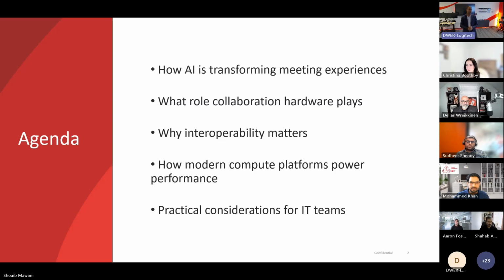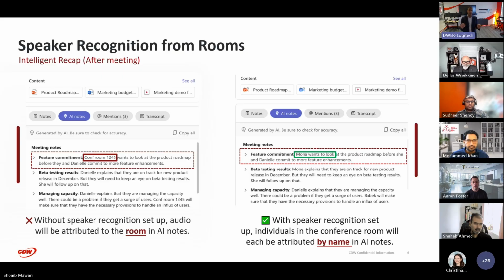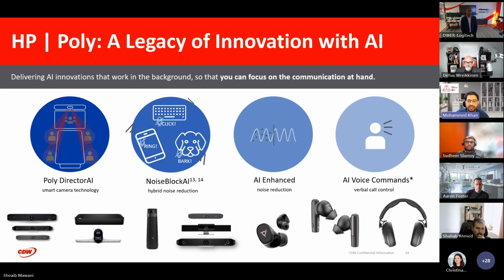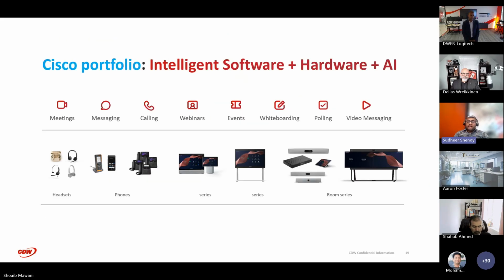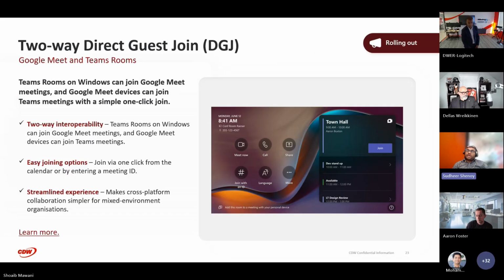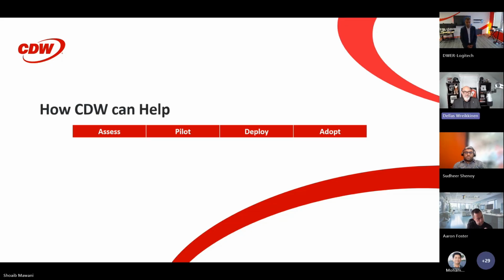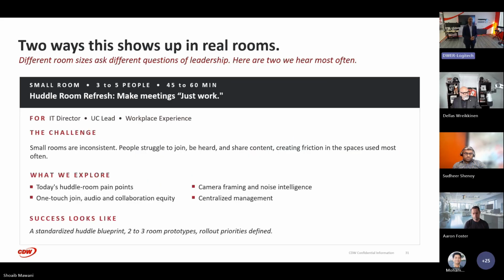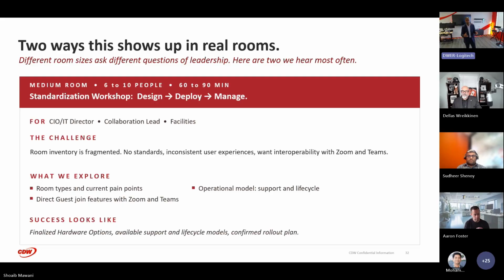[Webinar] Unlock Seamless Connectivity with AI + Modern Collaboration Devices.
In this session, CDW Canada explores how organizations are transforming their meeting spaces with AI-powered platforms, modern room devices and high-performance compute. We cover how AI is reshaping meeting experiences through intelligent transcription, meeting summaries and smarter collaboration workflows, why interoperability matters when selecting room devices and platforms, and the role collaboration hardware plays in delivering consistent audio, video and user experience across rooms.
We also dive into how modern compute platforms support AI and collaboration workloads behind the scenes and share practical guidance for IT teams planning to modernize meeting spaces in 2026 and beyond.
Whether you're evaluating new tools, planning a refresh, or building the business case internally, this session gives you the practical guidance to move forward with confidence.